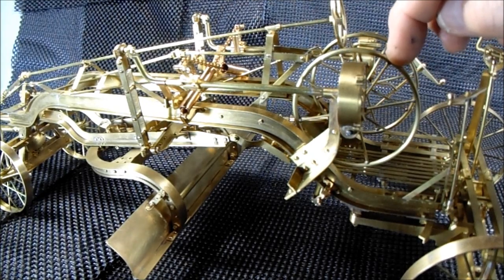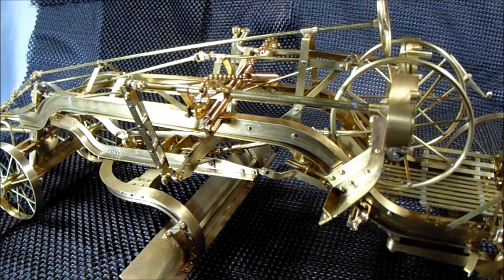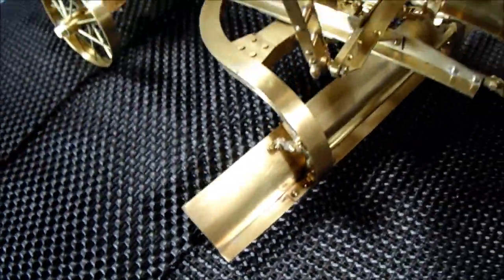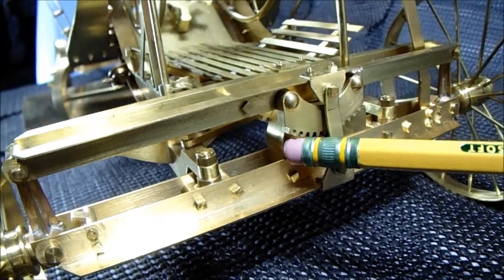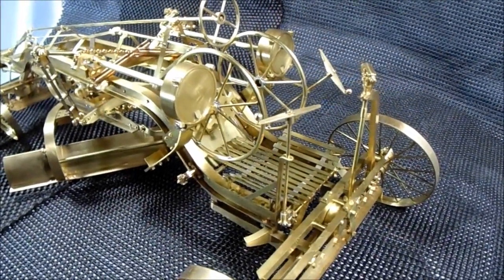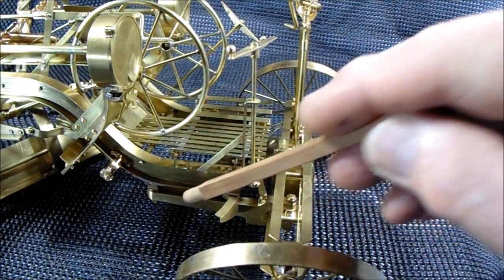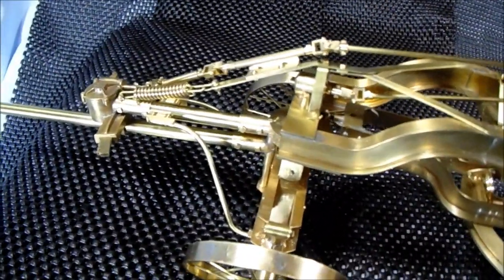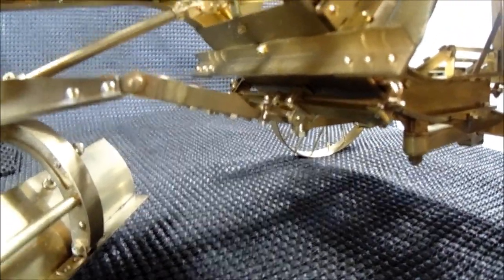GALION ROAD GRADER OPERATION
This video presents the functionality of the model of the 1913 Galion tilt wheel road grader.